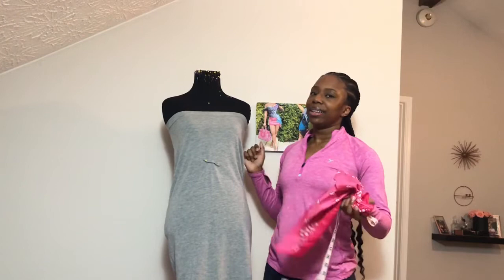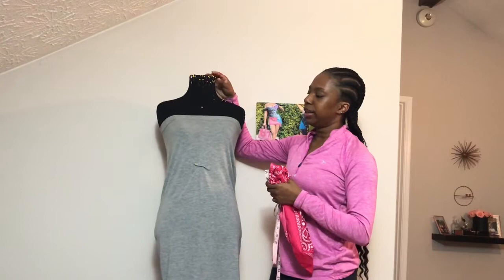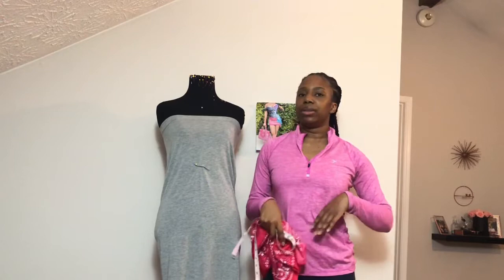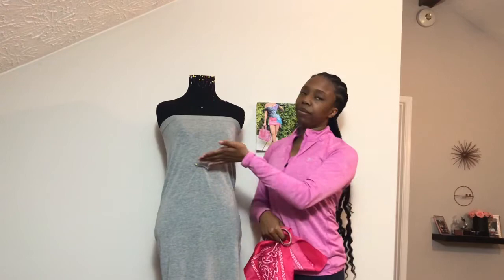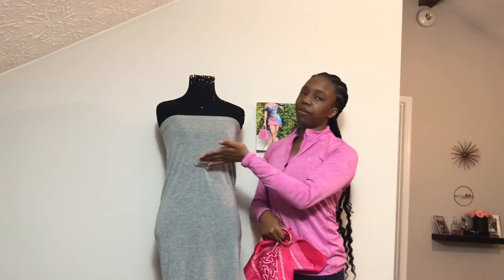DIY CARDI B BANDANA DRESS | Natasha Zinko Inspired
Mark 11:24

Hey y’all! Welcome (back) to my channel! Today we are having some fine a recreating the Natasha Zinko Bandana Dress made popular by Cardi B’s Instagram post. This dress retails for about $1235 and I dupe’d it for less than $10!! This would be great for Halloween!